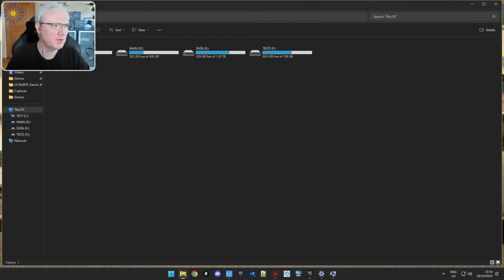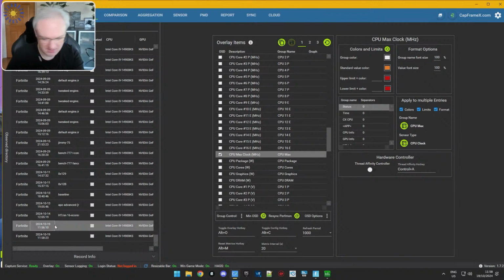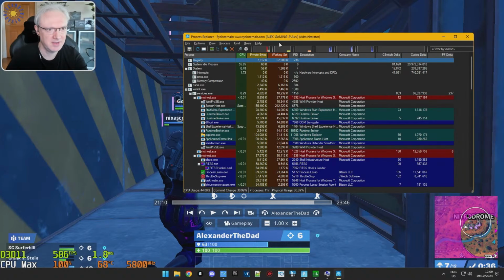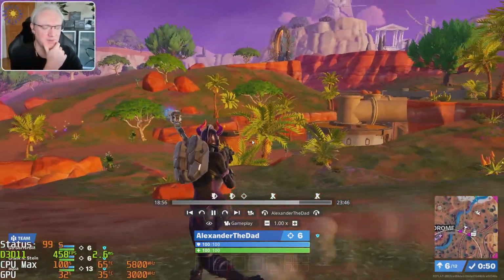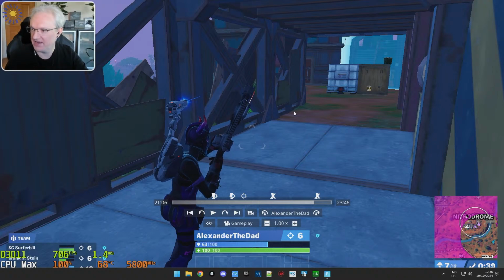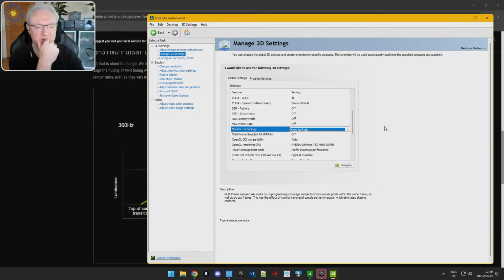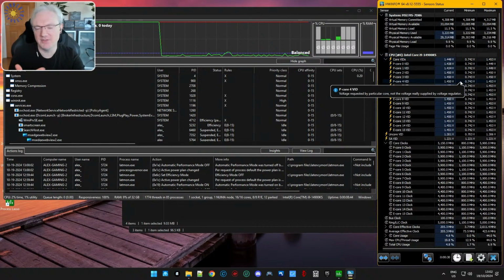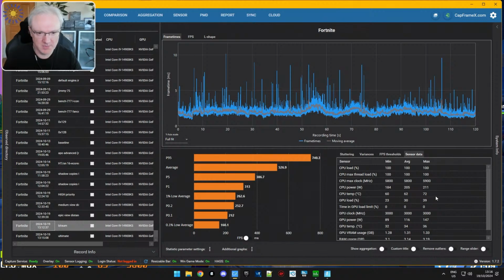🤔Windows Shadow Copies affect gaming performance?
Learn how to optimize your own pc YOURSELF with the 'Ultimate Gaming PC Tuning Guide'.  This is the SAFEST and BEST way to optimize your gaming PC ✅ Increase your FPS and lower your latency today - !discord